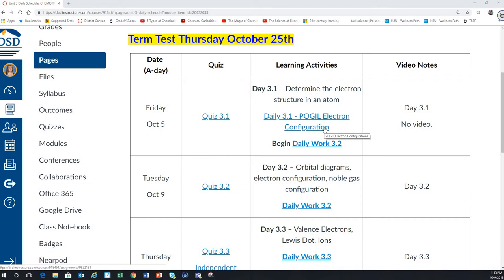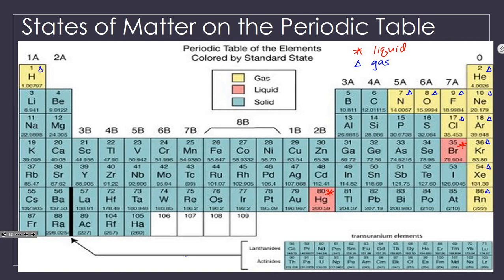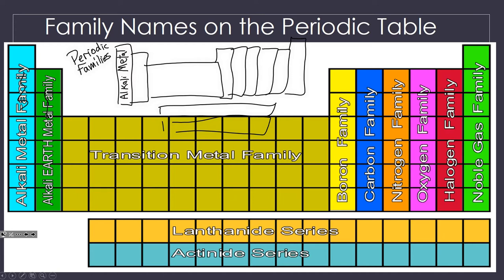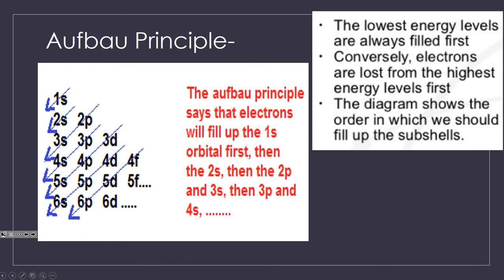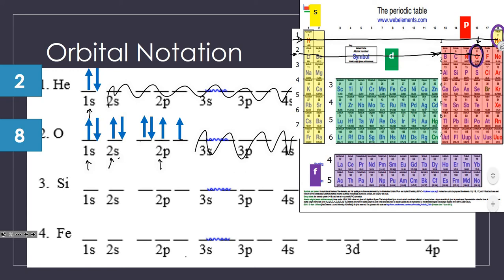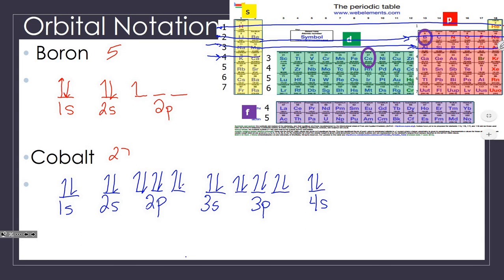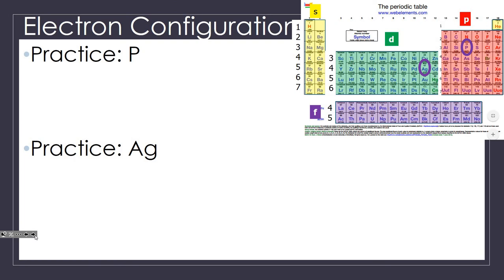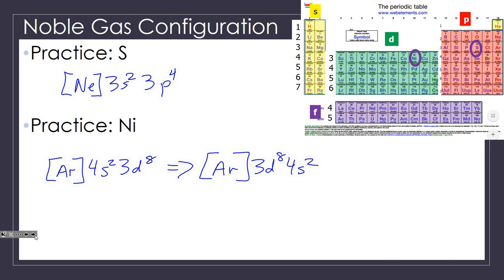Period 4 Gen Chem Unit 3 Day 2